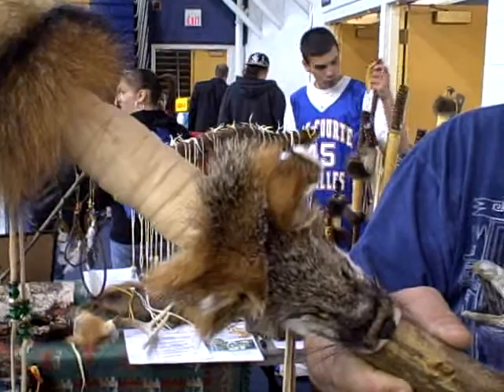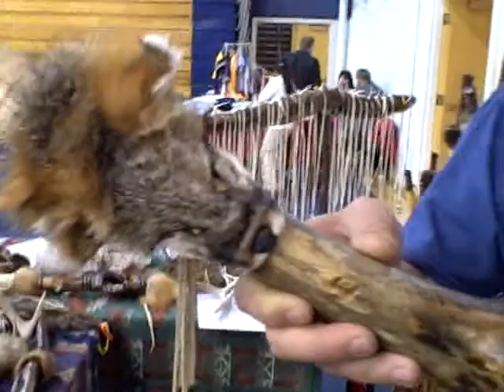Dick Mindykowski: Chippewa craftsman started with Walking Stick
Dick Mindykowski is a member of the Lac Courte Oreilles Band of Lake Superior Chippewa. He started making walking sticks and other products with shells, fur coverings and other natural products several years ago and now has established several craft shops in the Great Lakes region to sell his products. His products contain a tag that show what kind of natural products go into the making of each piece he constructs. We catch up with Mindykowski at the UW-EC annual spring powwow.